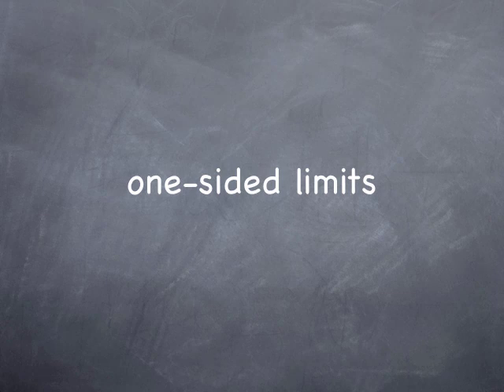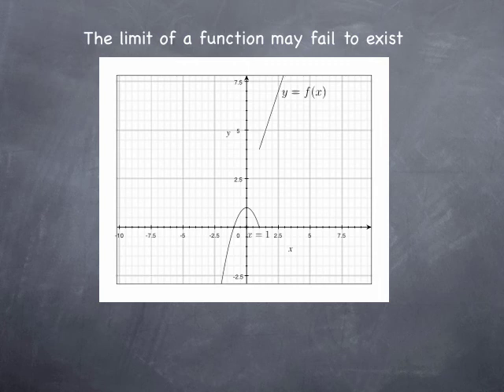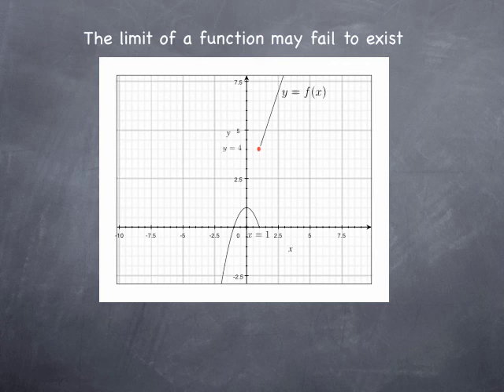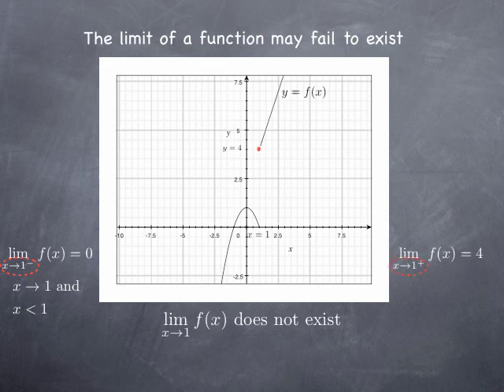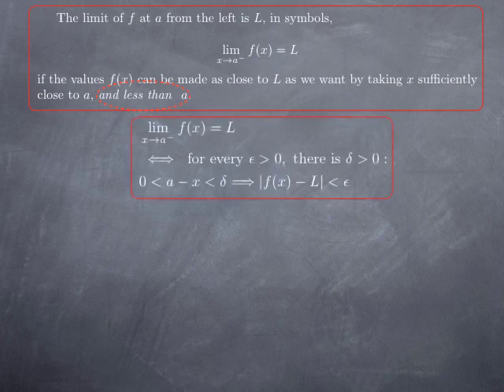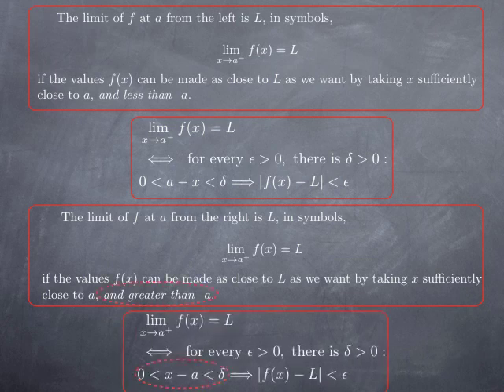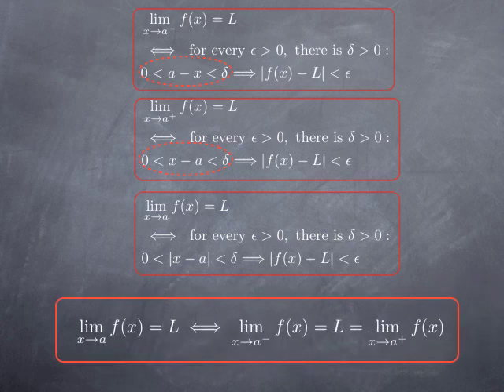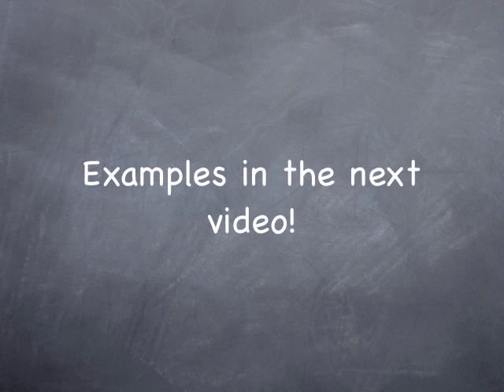M2: infinite limits and limits at infinity I: one-sided limits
Definition of one-sided limits